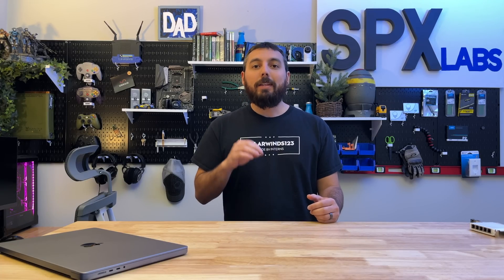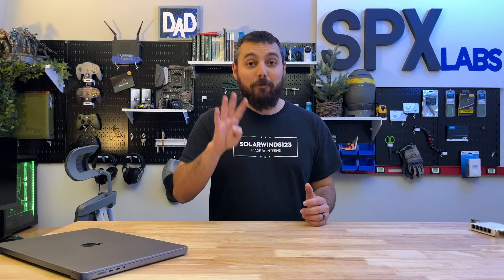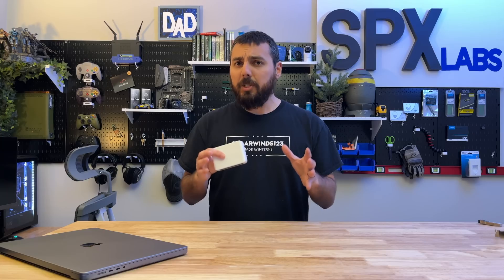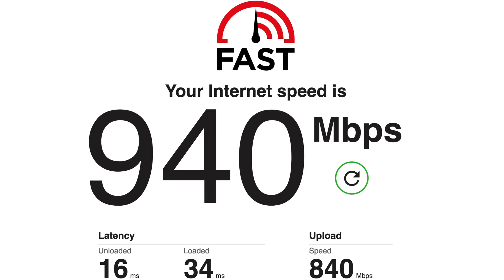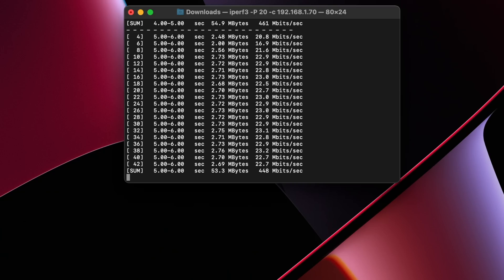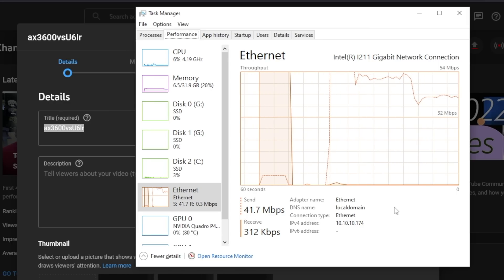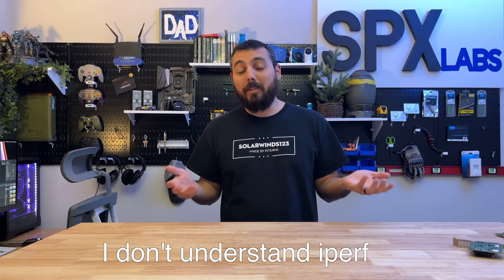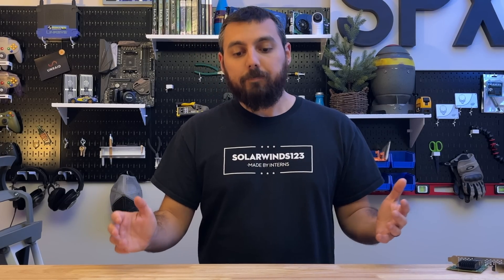5 Gbps / 5000 Mbps Fiber Internet in the Home Office | Multigig | AT&T Installation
We take a look at what it is like to sign up for and use 5 Gbps fiber internet in the homelab aka home office.  Supposedly this is for people work from home or use their home as an office.  Let's take a look into what you could expect when using 5 Gbps internet!  Oh and we test the WiFi 6 as well.

Shop By Brands
Ubiquiti

Chapters
Introduction 0:00
Who is 5G for 0:26
How much bandwidth 1:13
How to get 5G 2:11
Installation Process 2:40
BGW 320 Gateway Information 3:16
Are you 5G ready 4:22
WiFi Speed Tests 5:18
Wired Speed Tests 7:44
Intel NIC Trouble 11:12
Outro 12:58